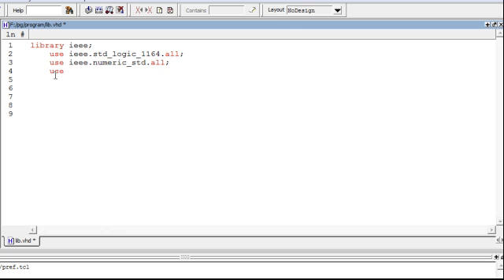VHDL Basic - LIBRARY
Here you can know about the most important ieee library files.

library ieee;
use ieee.std_logic_1164.all;
use ieee.numeric_std.all;
use ieee.std_logic_textio.all;

using of these files